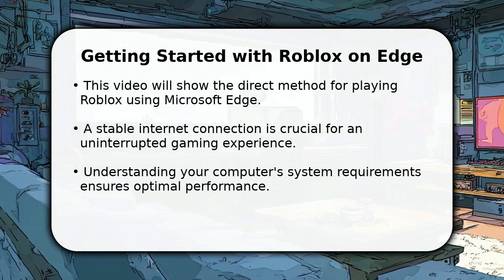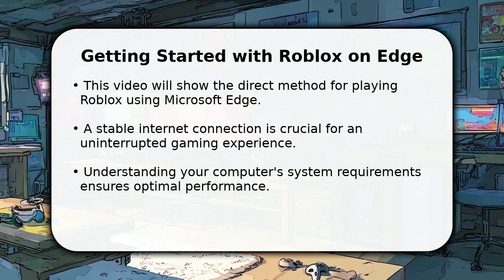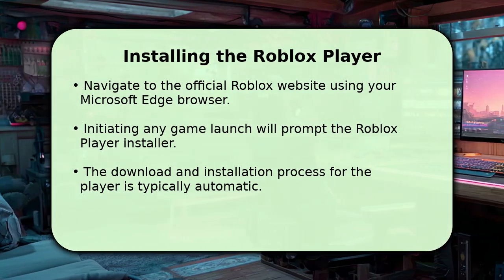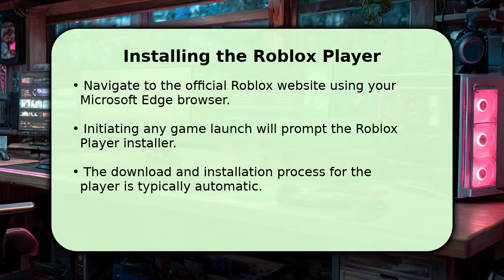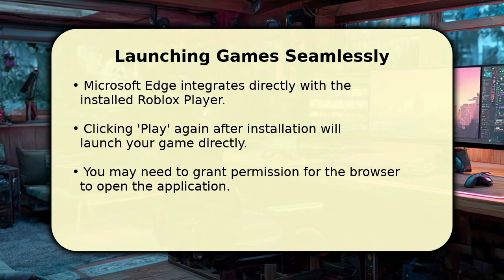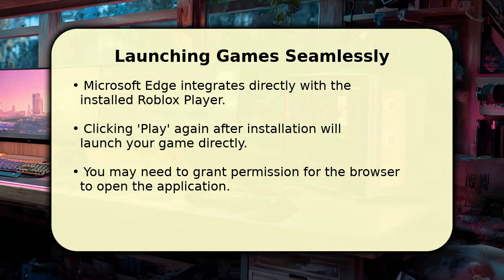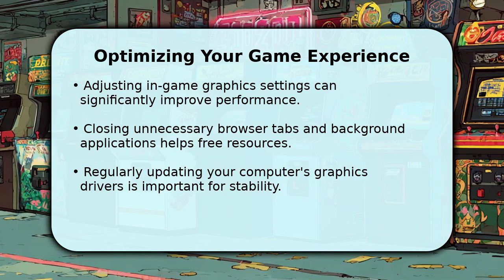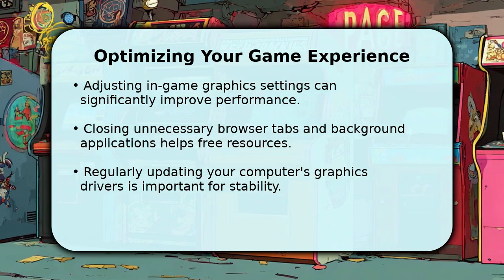How to Play Roblox on Microsoft Edge (New 2025)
▸ :^) Are you wondering how to play Roblox on Microsoft Edge in 2025? Look no further! This brand-new, updated tutorial will guide you through the entire process, ensuring you can enjoy all your favorite Roblox games directly from your Microsoft Edge browser. In this video, you'll learn the essential steps to install and configure Roblox for optimal performance on Edge, troubleshoot common issues, and discover tips for a seamless gaming experience in 2025. Don't miss out on playing Roblox on your preferred browser – watch now and start gaming!